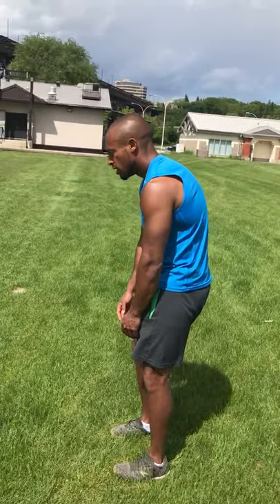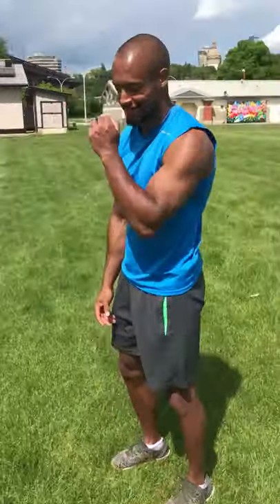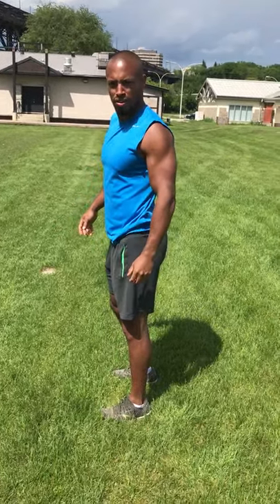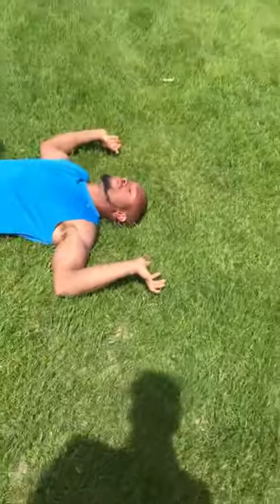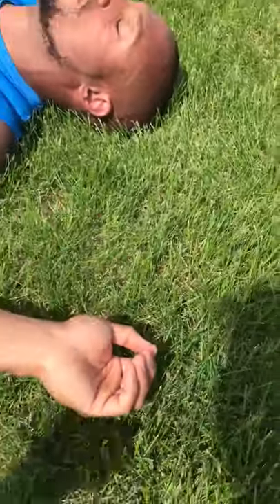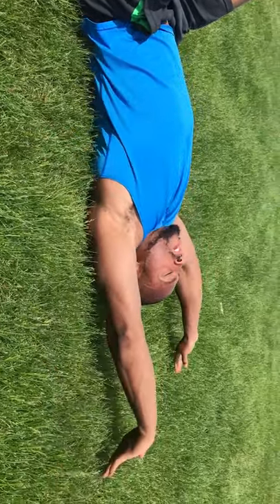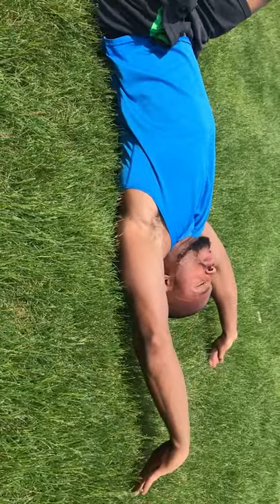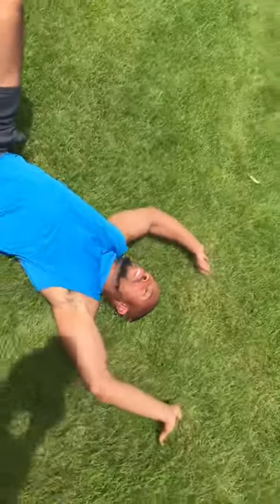Synergikfit exercises for sitting lifestyle: deadbug O/H floor slide